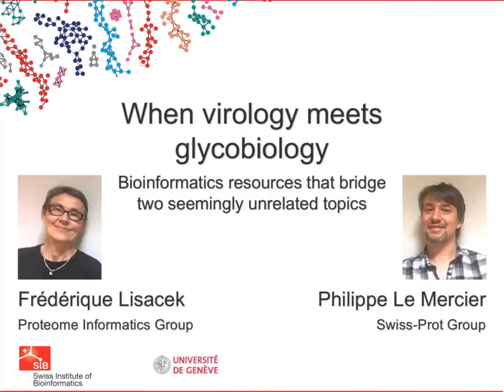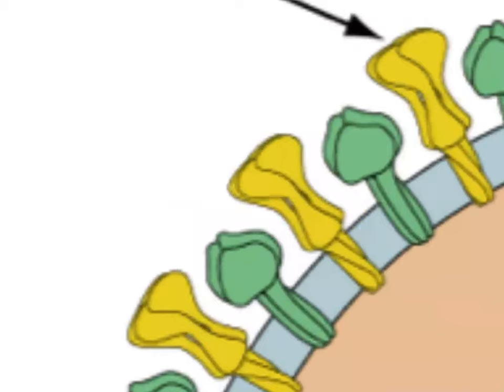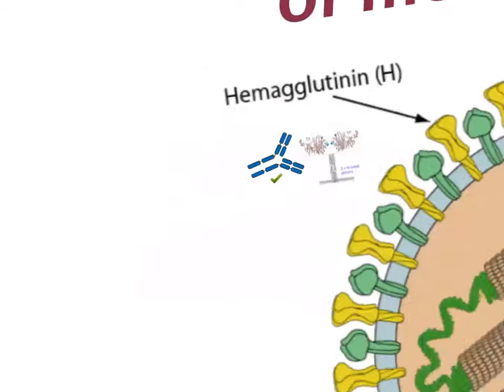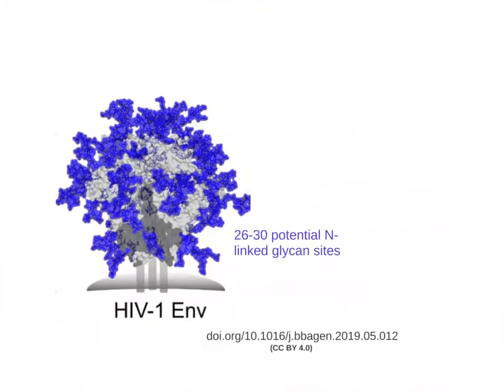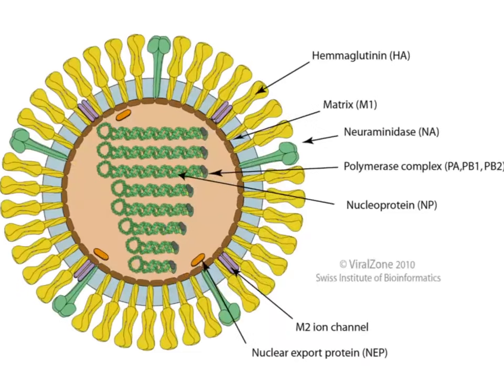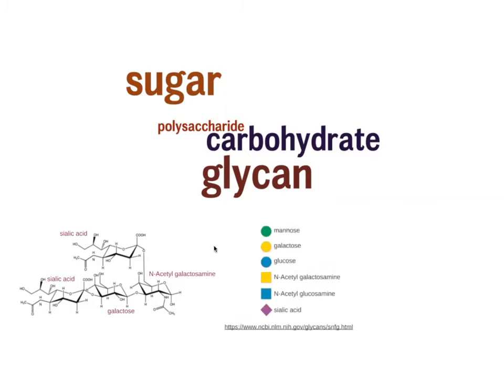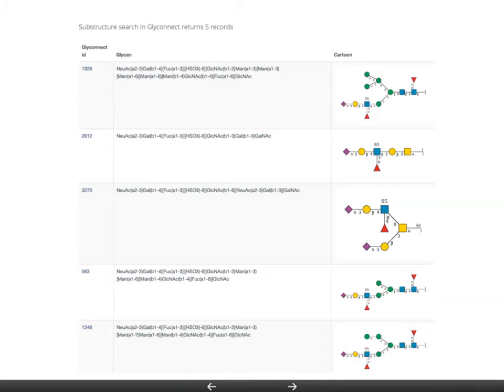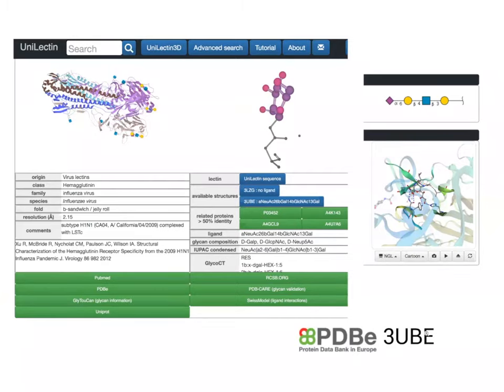When virology meets glycobiology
What you will learn: how viruses exploit glycans to invade our body, and which bioinformatics resources developed at SIB can be used to explore these interactions

Target audience: immunologists, virologists, glycobiologists – as well as biology and bioinformatics students

Speakers: Frédérique Lisacek, SIB Group Leader, Proteome Informatics Group (University of Geneva) & Philippe Le Mercier, Project Manager, Swiss-Prot Group (see biographies below)

Click to access specific sections of the talk:
1. Role of glycans on vaccine efficiency 00:42
2. Role of glycans on cell invasion by viruses 04:43
3. Bioinformatics resources bridging virology and glycobiology 07:46

Bioinformatics resources under focus in this talk and developed at SIB:
SugarBindDB - information on known carbohydrate sequences to which pathogenic organisms (bacteria, toxins and viruses) specifically adhere
GlyConnect - Platform integrating sources of information to help characterise the molecular components of protein glycosylation

Reference paper
Le Mercier P et al. A Bioinformatics View of Glycan–Virus Interactions. Viruses 2019, 11(4), 374;

Any question about this talk? Want to contribute or collaborate to the resource development?

More about the speakers:
Frédérique Lisacek: After completing a PhD in Computer Science (Artificial Intelligence) from the University Pierre & Marie Curie (France) in 1984, Frédérique held research positions in biology labs in France, Japan and Australia, where she worked on knowledge representation and predictive methods based on sequence analysis. She then successively worked in two biotech companies leading projects on knowledge management and mining in Proteome Systems Ltd in Sydney, Australia (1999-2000) and in Geneva Bioinformatics (GeneBio) S.A, Switzerland (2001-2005). She joined the SIB Swiss Institute of Bioinformatics in the Proteome Informatics Group in 2006 and has been managing this group since 2008, driving knowledge discovery projects in proteomics and glycomics. Lecturer in bioinformatics at the University of Geneva since 2013,  she has been specializing in glycoinformatics for the past ten years.
Philippe Le Mercier: After completing a PhD in Virology at the Pasteur Institute (France) in 1998, Philippe joined the Medical School at the University of Geneva as an assistant professor until 2004 to study the reverse genetics of Sendai virus. He then joined SIB’s Swiss-Prot virus programme, where he specializes in virus genomics & proteomics, databases and graphic representation of knowledge, and where he led the development of ViralZone, a knowledge resource to understand virus diversity.